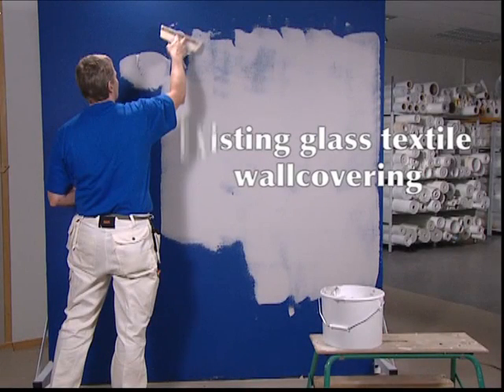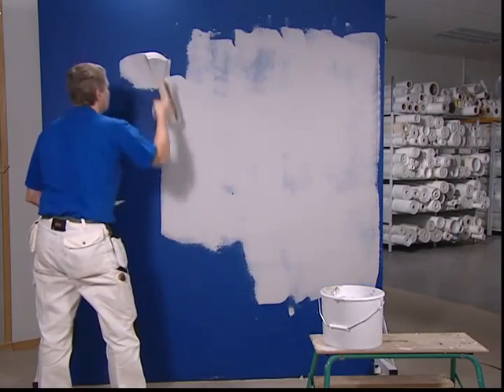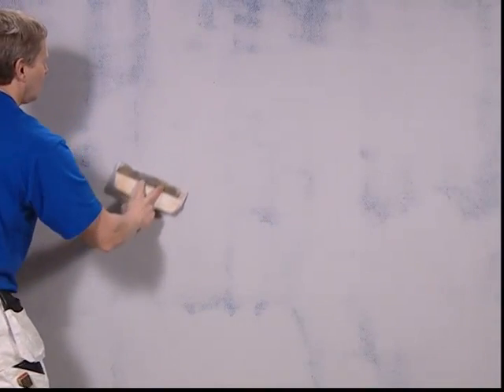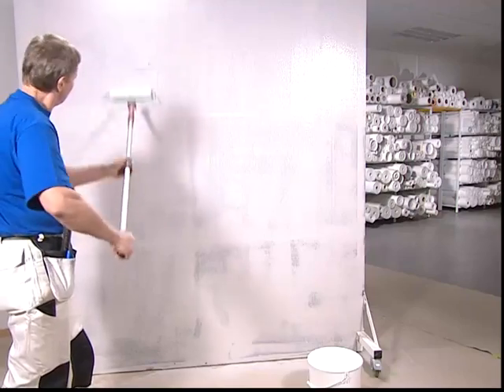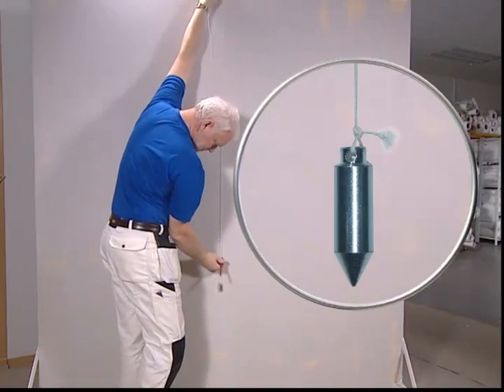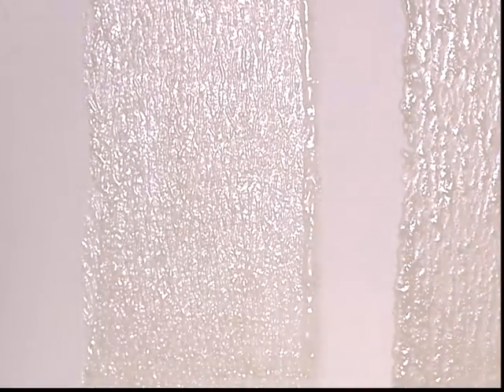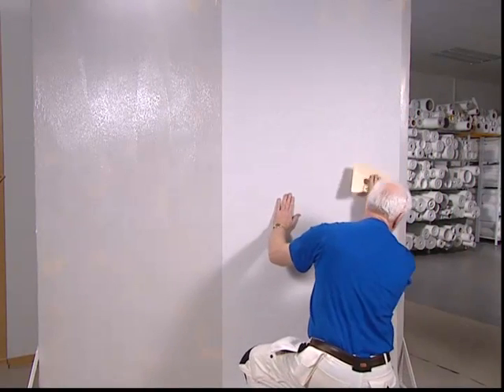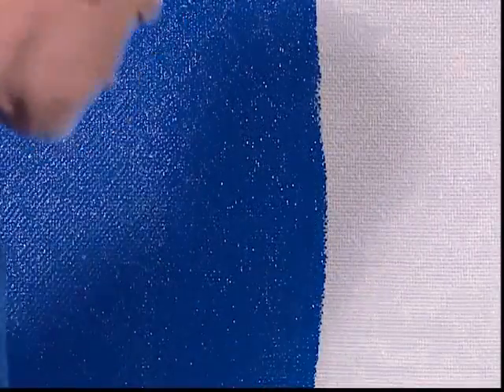Existing aritex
a